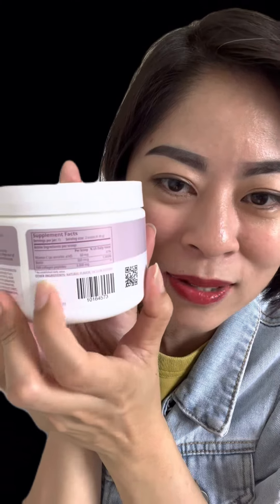New! Mary Kay Daily Collagen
Mary Kay Daily Collagen

👍 collagen marine peptide
Hydrolysed collagen type 1
Low molecular for better absorption

👍vitamin C
Powerful antioxidants to fight free radical

👍biotin
strengthen hair, increase nail thickness
Helps produce new cells & help normal oil production

🙅‍♀️no artificial colors
🙅‍♀️no artificial sweeteners
✅ sugar-free
✅ gluten-free
✅ highly dissolvable even in cold water
✅ Neutral taste
✅ HALAL
✅ KKM approved & certified